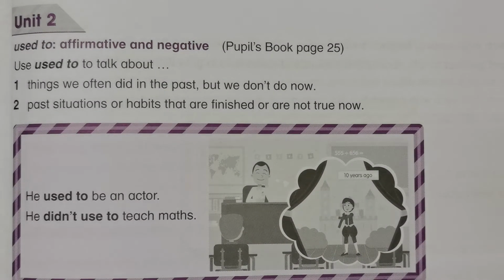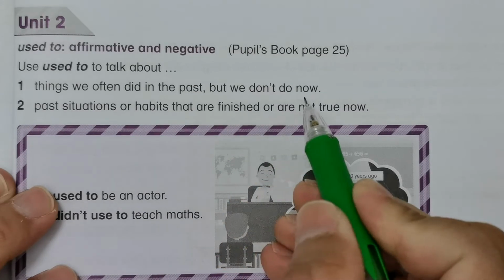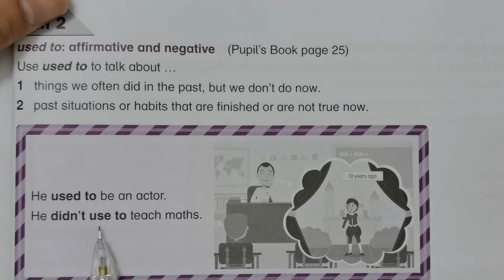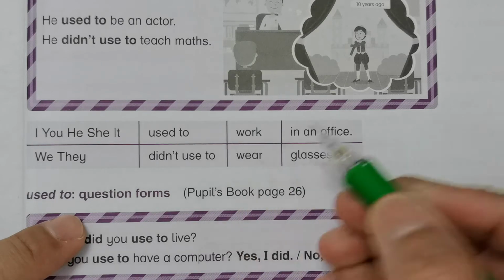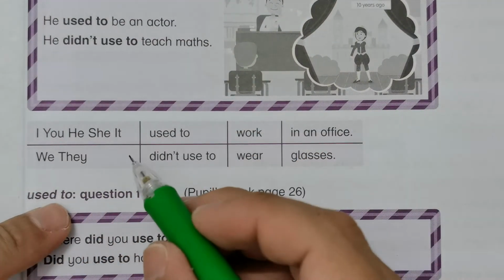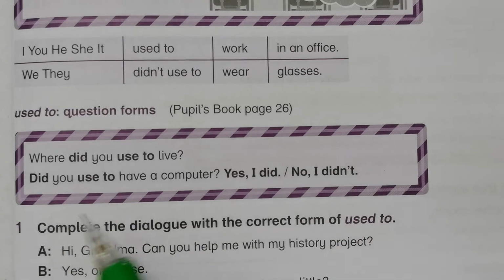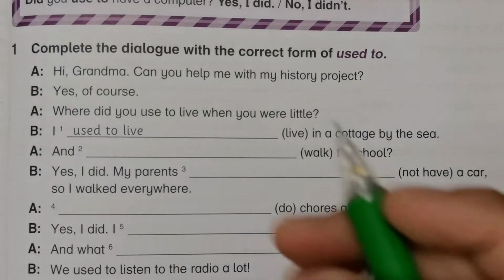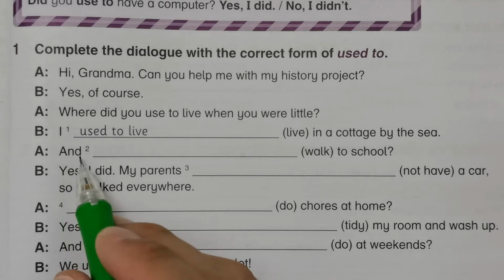Year 6 Academy Stars Workbook Answer Page 119🍎Unit Grammar reference🚀Unit 2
Year 6 Academy Stars Workbook Answer Page 119🍎🍎🍎Unit Grammar reference🍉🍉🍉Unit 2🚀🚀🚀Learning Ingredients - used to: affirmative and negative, used to: question forms, complete dialogue🌈🌈🌈How to Learn English🎃🎃🎃English Language Learning

👉🏻👉🏻👉🏻Unit 2

👉🏻👉🏻👉🏻used to: affirmative and negative, used to: question forms, complete dialogue